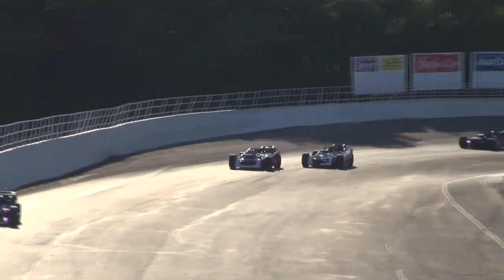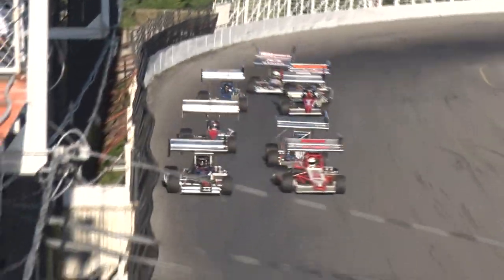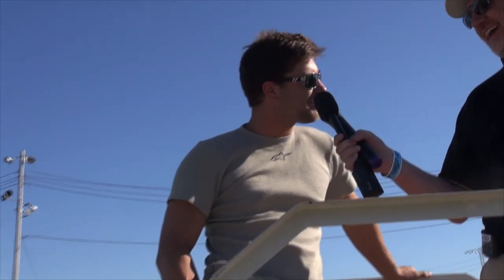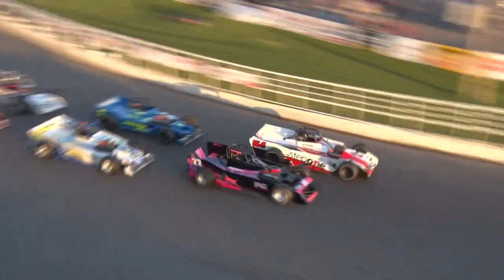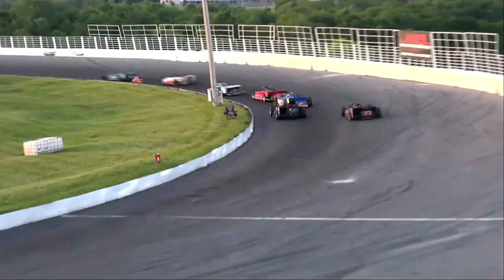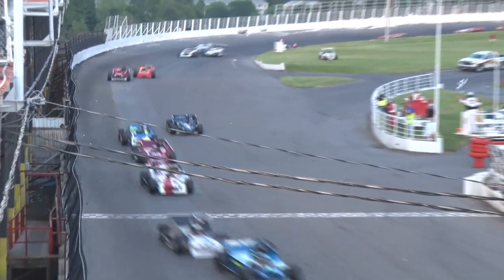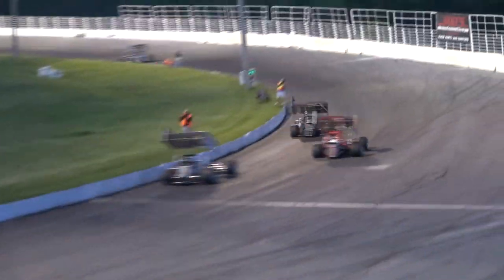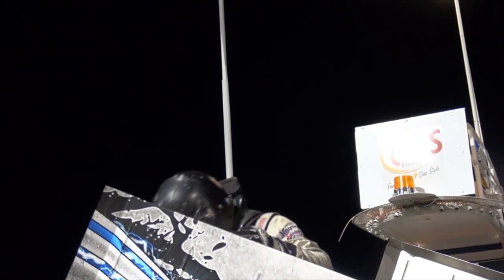Inside Oswego Speedway - June 7, 2014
Check out the highlights from the first official round of the Shea Concrete 'Steel Palace' ISMA Super Series at Oswego Speedway... PLUS - catch the action from the youngest podium finishers in Speedway history during the SBS main!